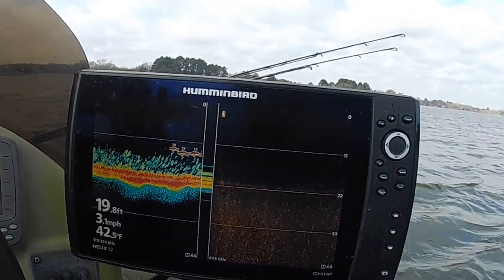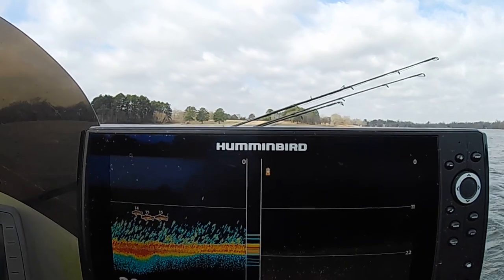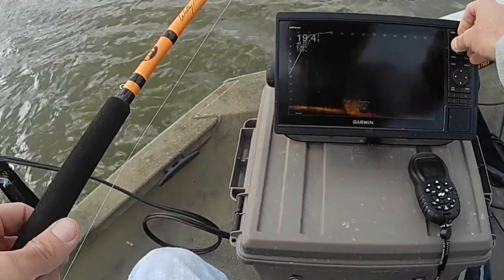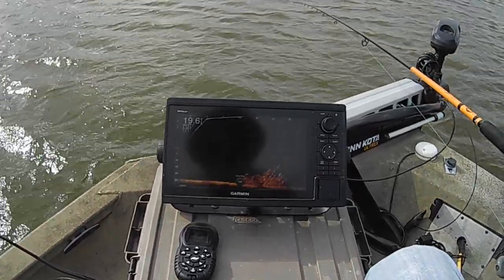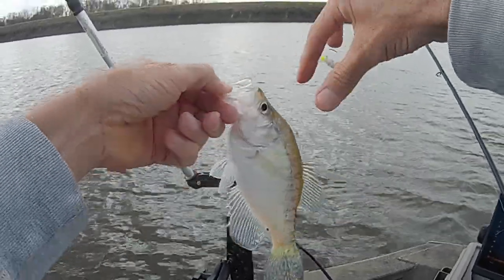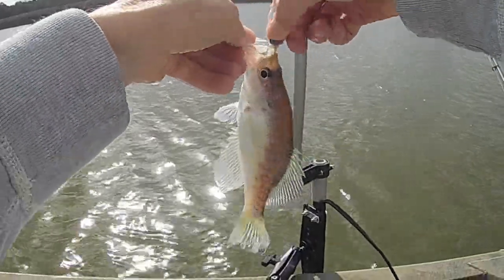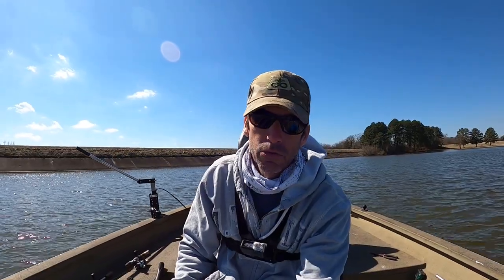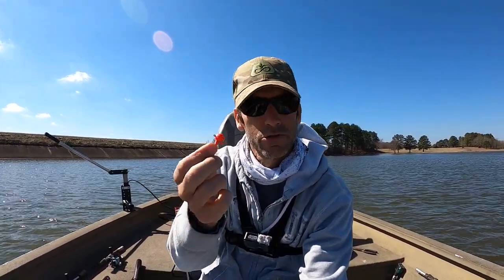(SECRET) Bait for windy day crappie fishing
In this video I show you my secret bait for windy day crappie fishing. When the winds get really high it can be difficult to feel your crappie jig and also extremely difficult to hold it still. When the water is below fifty degrees it helps to be able to do both to catch those finicky crappie.

Crappie like for the bait to have little if any movement when the water temps are cold. The technique I show you in this crappie fishing video will help increase your odds of catching more crappie.

If you would like to learn more about crappie fishing